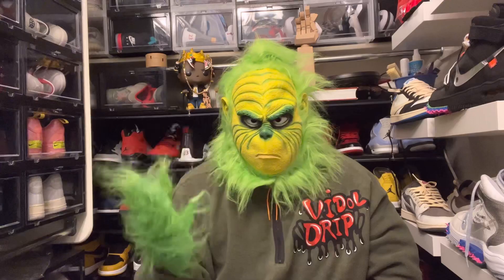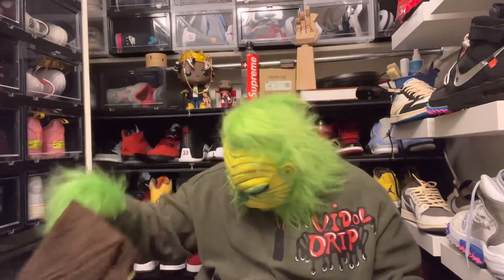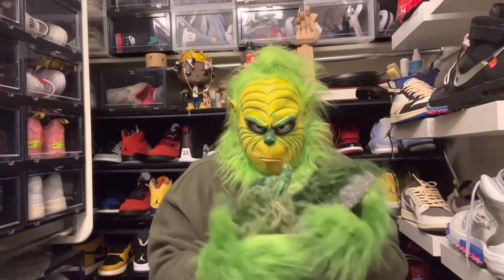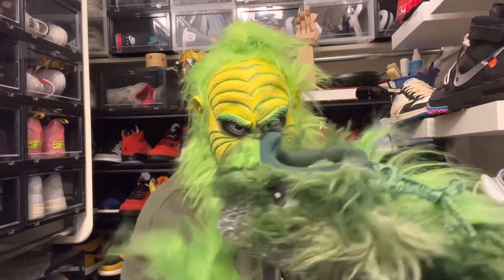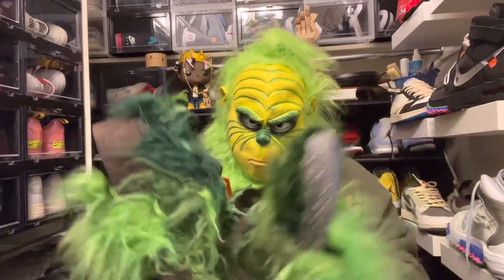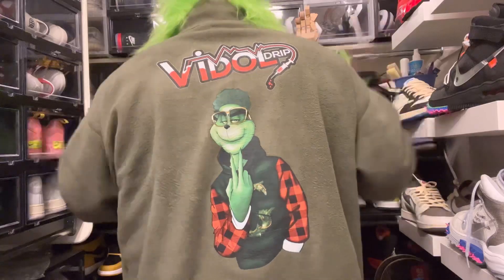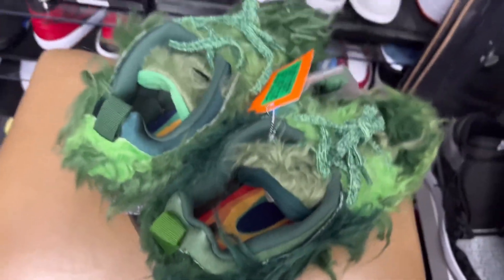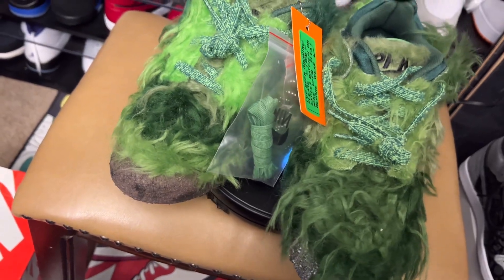Cpfm grinch dunks review